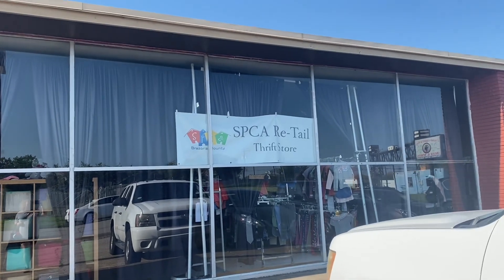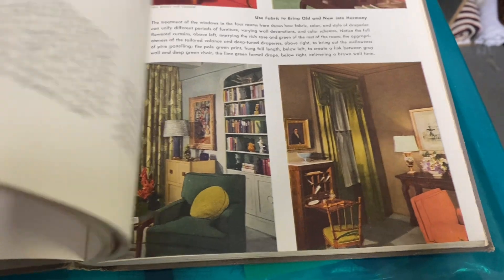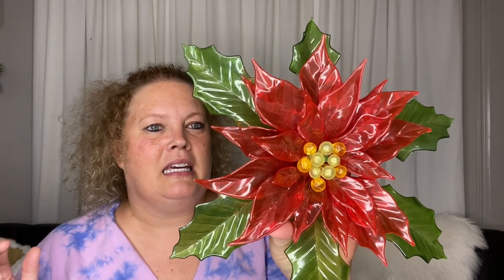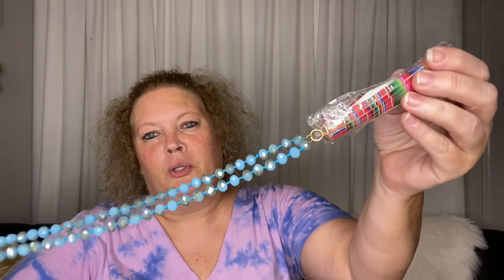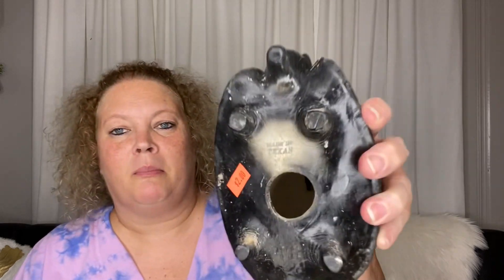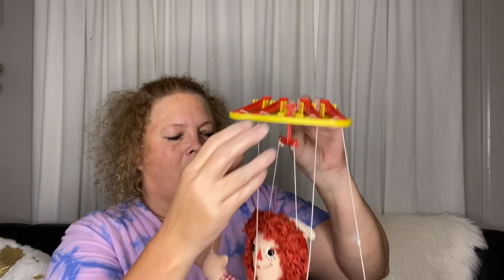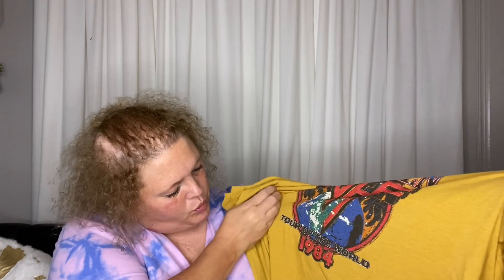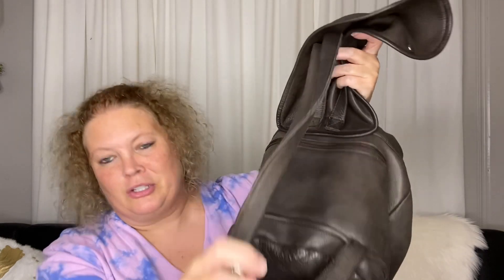Re-Tail SPCA Thrift Store Haul | September 20, 2022